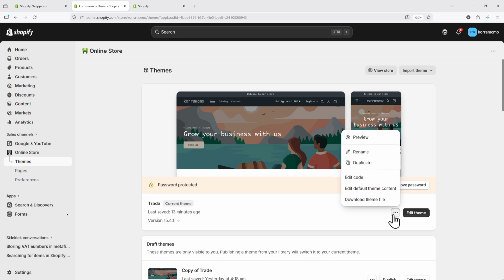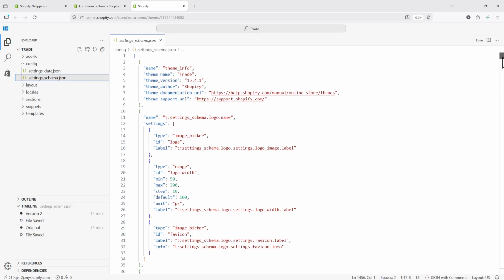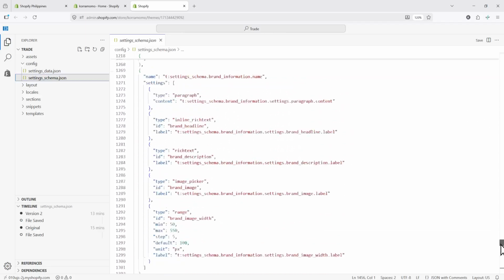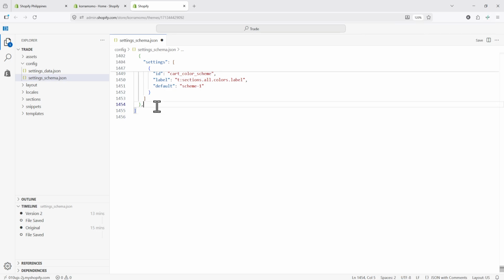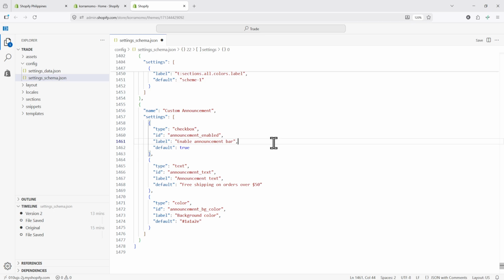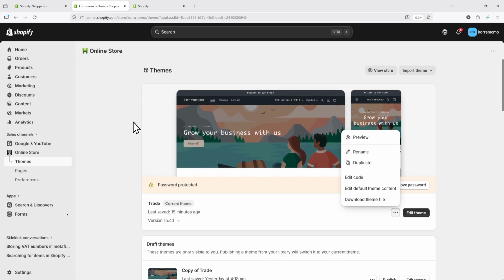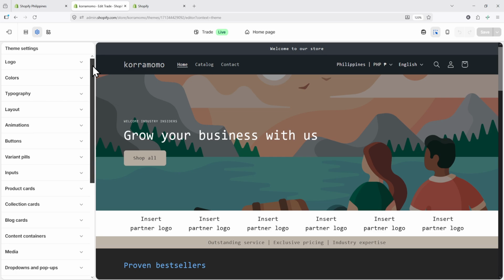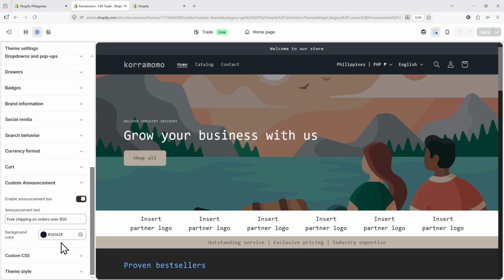How to Add Custom Settings to Shopify's Theme Customizer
If you need Shopify store owners to edit small theme options without touching code, this tutorial shows a clean way to add them to the Theme Customizer. We’ll work inside the theme code editor and add a new settings group through the settings schema dot JSON file. By the end, you’ll be able to create a Custom Announcement settings group with a toggle, text field, and background color picker.

Covered inside

→ Opening the active Shopify theme in the code editor

→ Finding the Config folder and settings schema dot JSON file

→ Adding a new settings group before the final closing array

→ Creating controls for announcement enablement, message text, and background color

→ Saving the schema change and checking it in Theme Settings

→ Confirming Shopify stores customizer changes automatically in settings data dot JSON

Would you keep the announcement bar enabled by default, or would you make store owners turn it on manually? Drop your preference in the comments, especially if you’d use a different default message or background color.